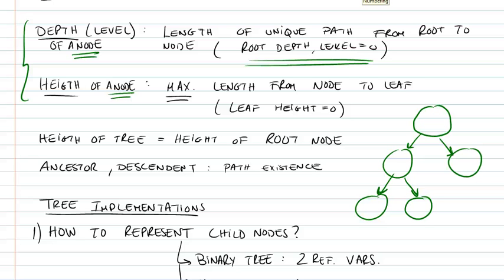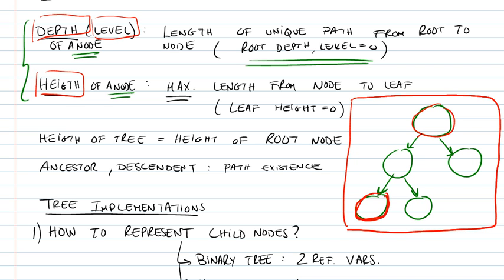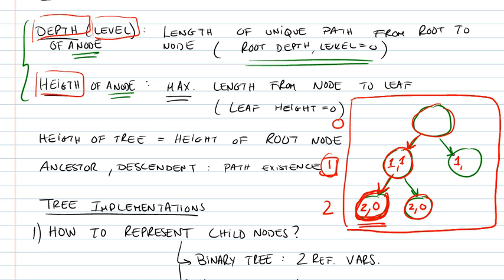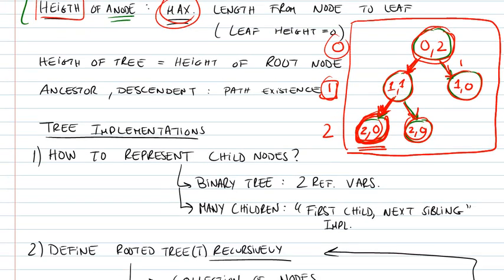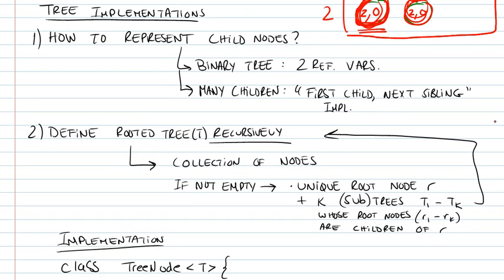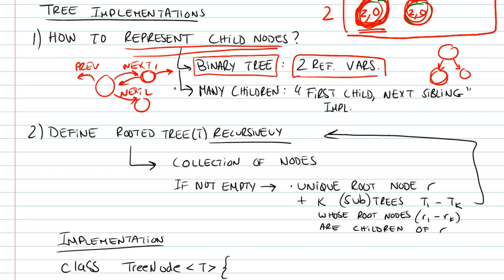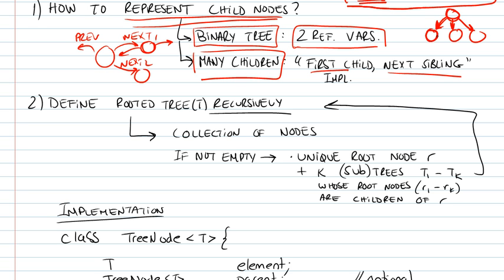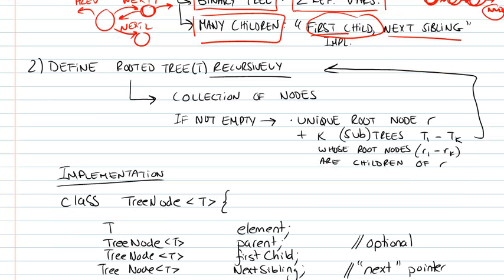Tree Abstract Data Type Part 3/5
Depth, Height, Tree Implementation